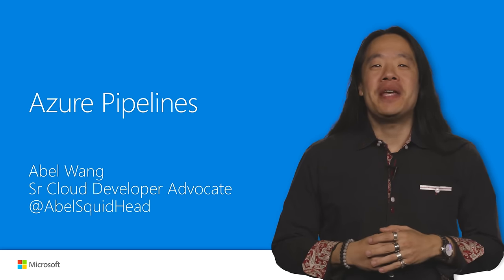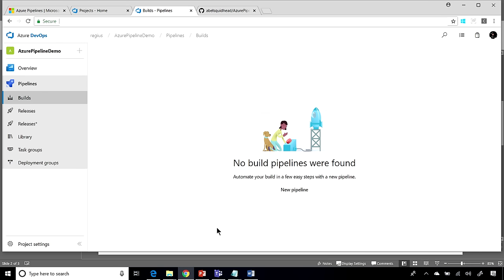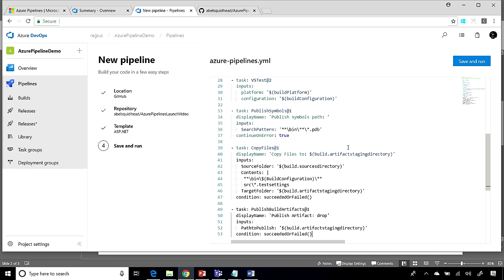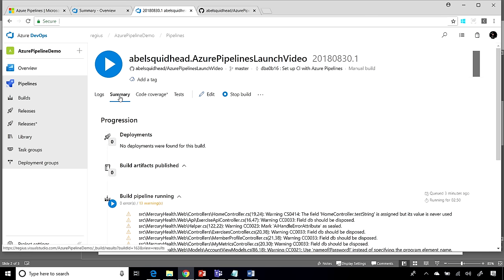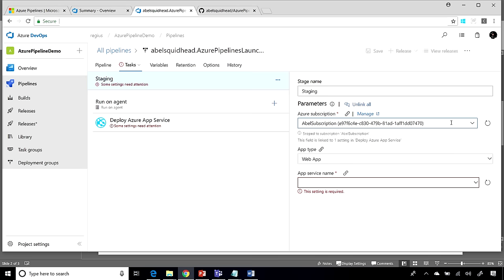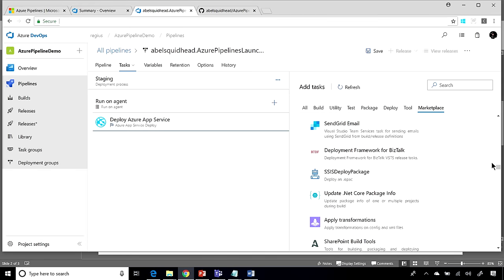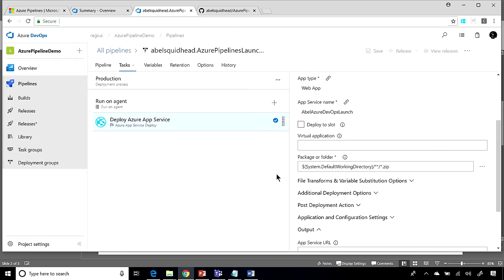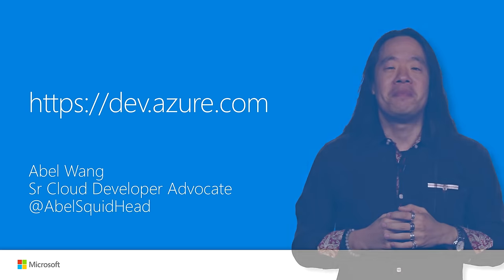Building and Deploying your Code with Azure Pipelines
With Azure Pipelines you can build and deploy your code written in any language using any platform, no problem. In this video we will show why Azure Pipelines is the best tool on the planet for Continuous Integration and Continuous Deployment (CI/CD) of your code.

Speaker: Abel Wang